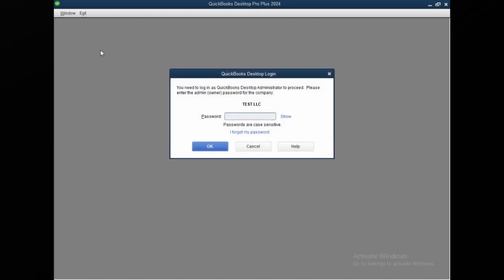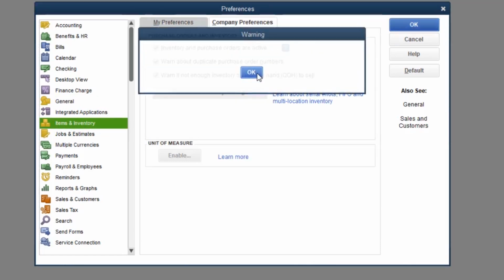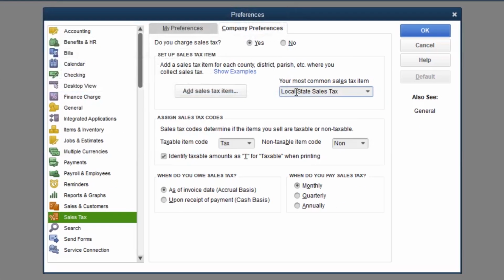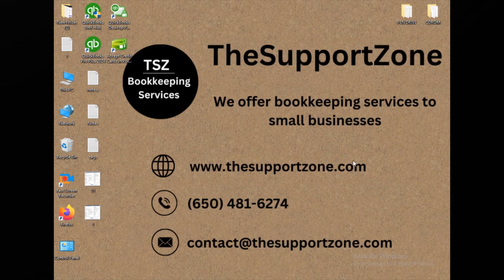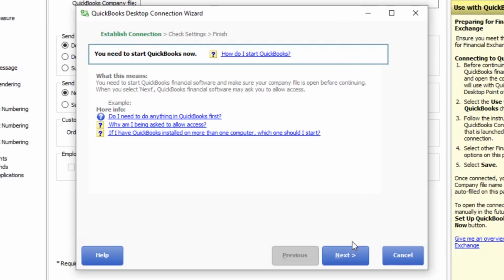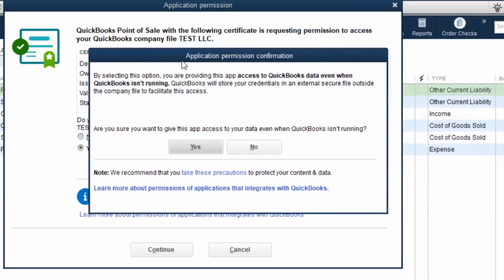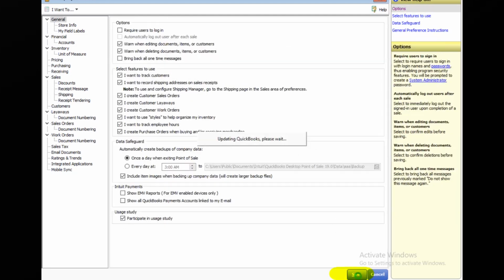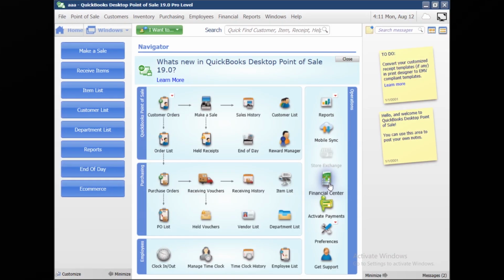Sync QuickBooks POS to QuickBooks Desktop(Complete Process)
This video can help users sync data between QuickBooks Point of Sale(POS) and QuickBooks Desktop.

Important: QuickBooks POS is no longer an Intuit-supported product.